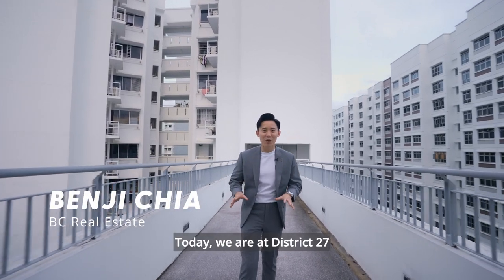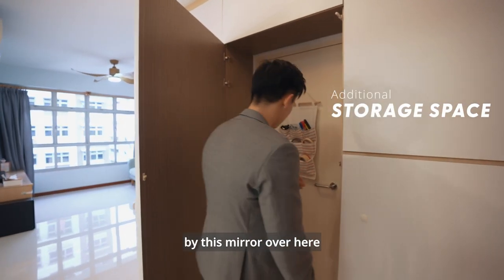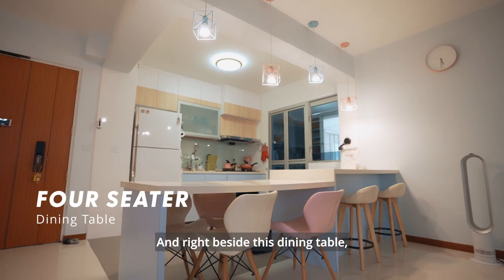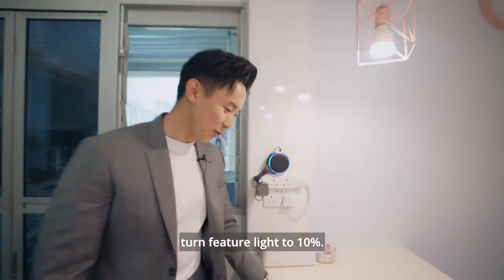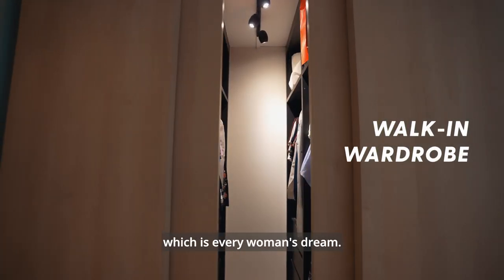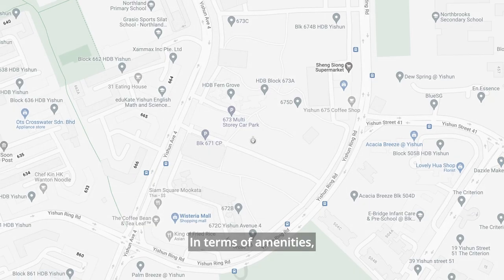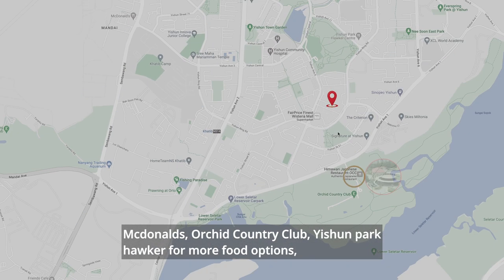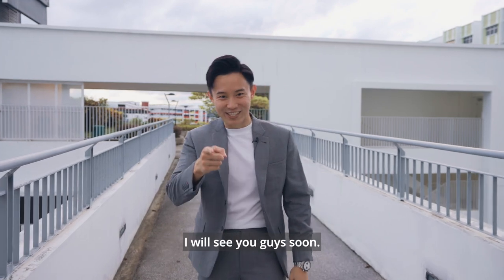675C Fern Grove @ Yishun | Well Renovated | Newly MOP 4 Room HDB Unit | Home Tour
Project / Unit Details:
✔️5 years old Newly MOP unit
✔️District 27
✔️4-Room HDB
✔️93 Sqm
✔️Well Renovated
✔️Ready to Move in Condition, well maintained by owners

Accessibility:
✔️ Minutes walk to Yishun MRT
✔️ Easy access to CTE, SLE, TPE

Food / Groceries Amenities:
✔️Wisteria Mall
✔️Northpoint City
✔️Yishun Safra
✔️Yishun Park hawker centre